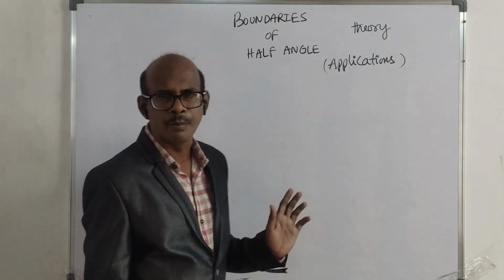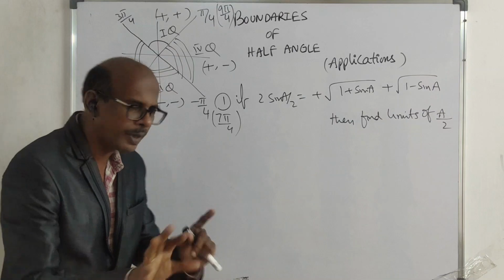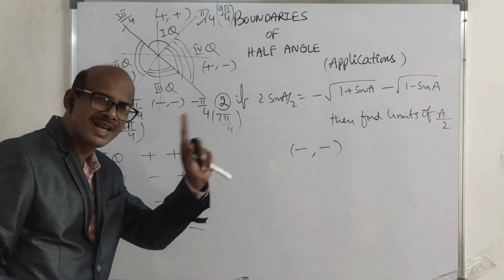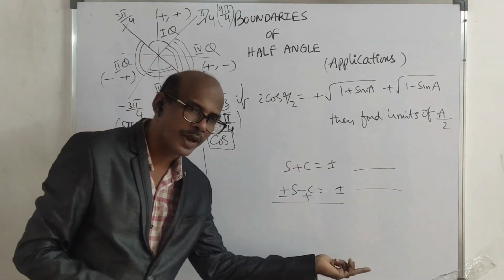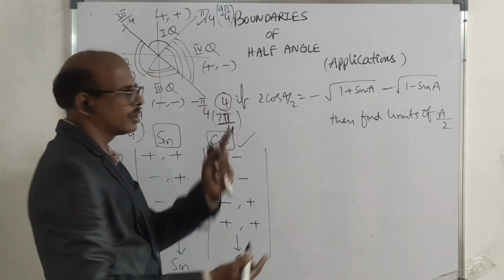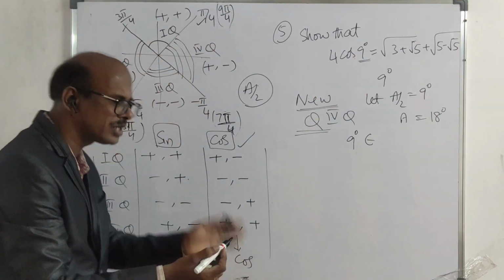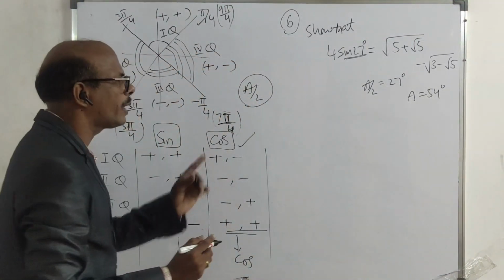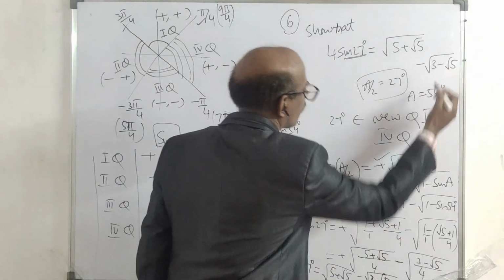BOUNDARIES OF HALF ANGLE (PROBLEMS)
In this video. I'm going to explain the problems on boundaries of half angles concept as it is the most important concept for jee advanced because we can find many previous questions. so, please watch it.
for any queries please refer to the theory part of the boundaries of half-angle.